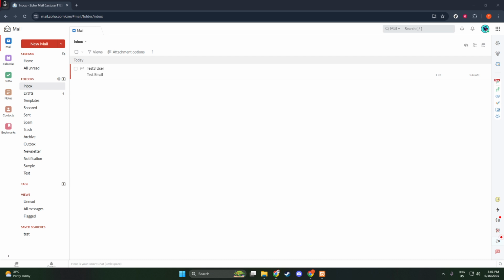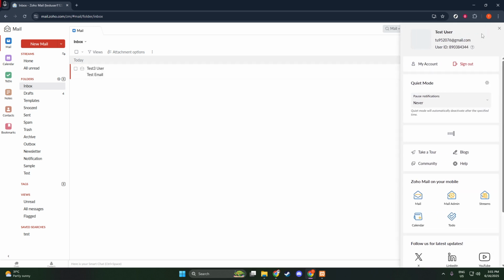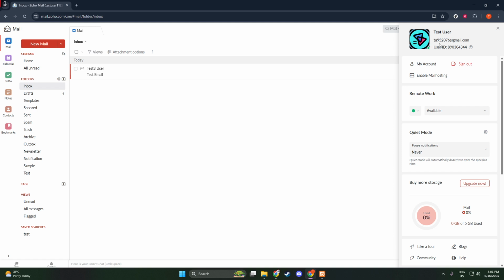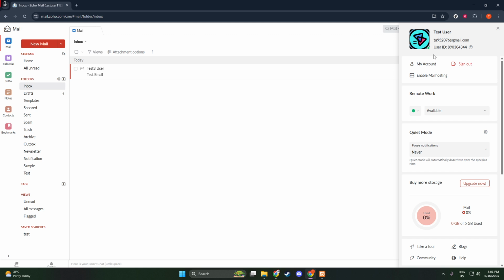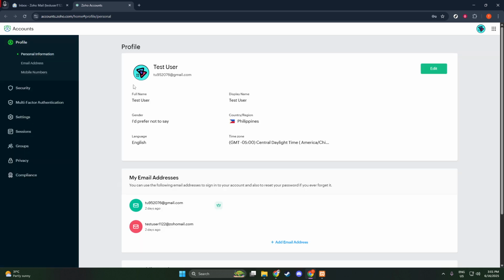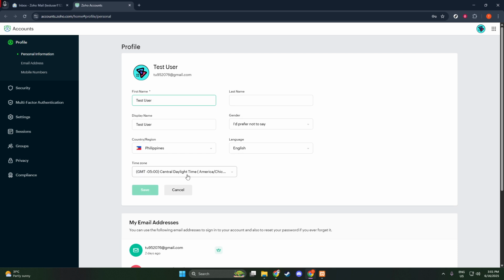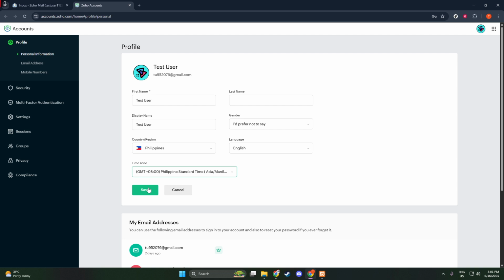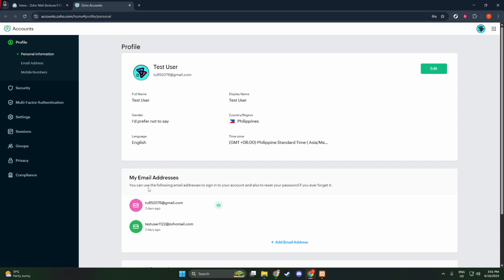How to Change Zoho Mail Time Zone [2026 Full Guide]